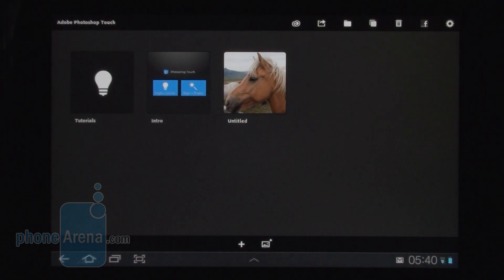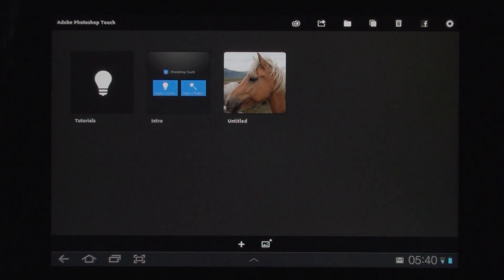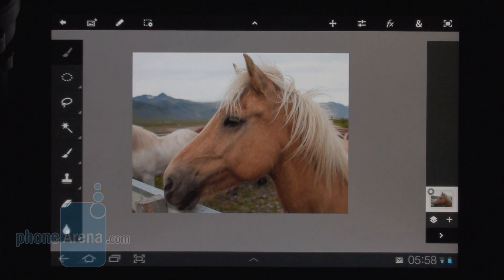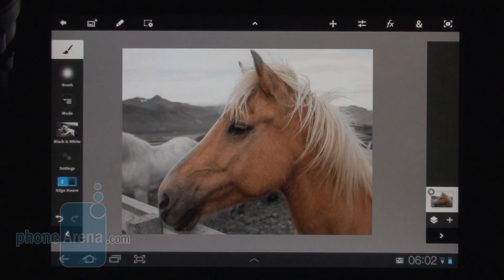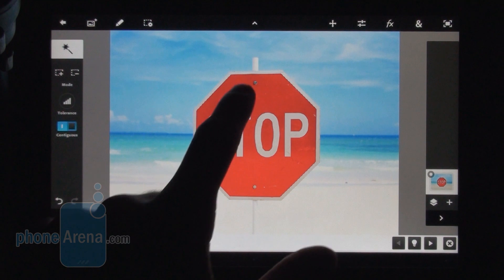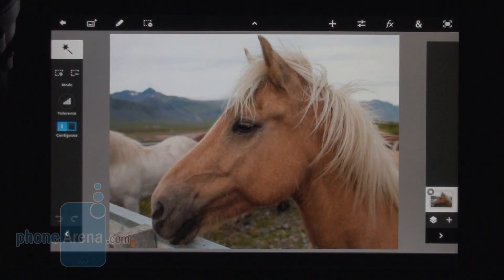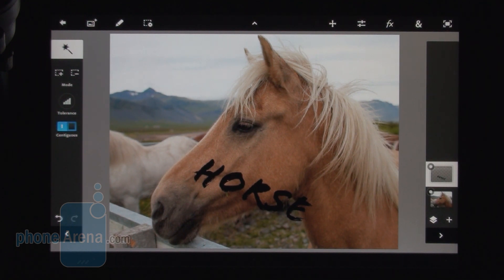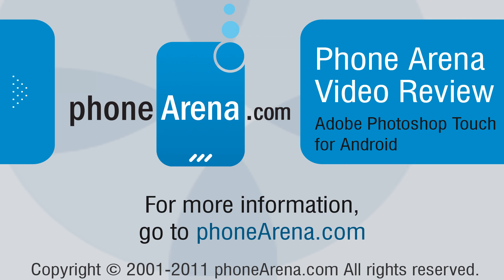Adobe Photoshop Touch for Android Review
PhoneArena reviews the Adobe Photoshop Touch for Android. Adobe recently unveiled its new productivity set of Touch Apps, designed specifically for use on Android tablets with Honeycomb or Ice Cream Sandwich, and arguably the most important piece of it is the Photoshop Touch application...